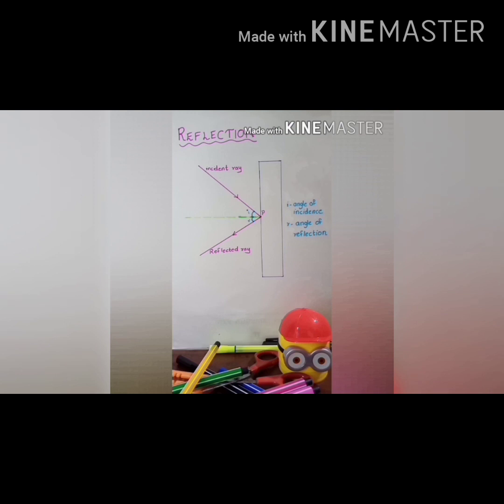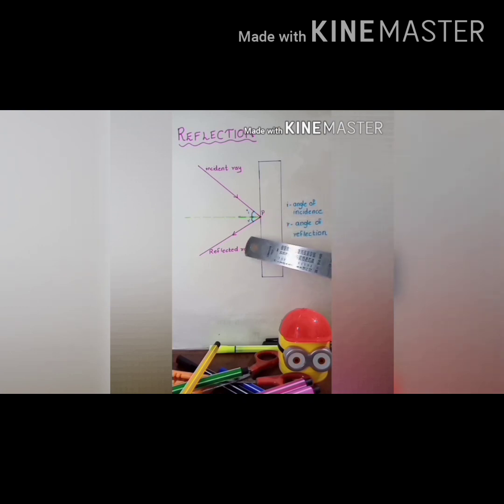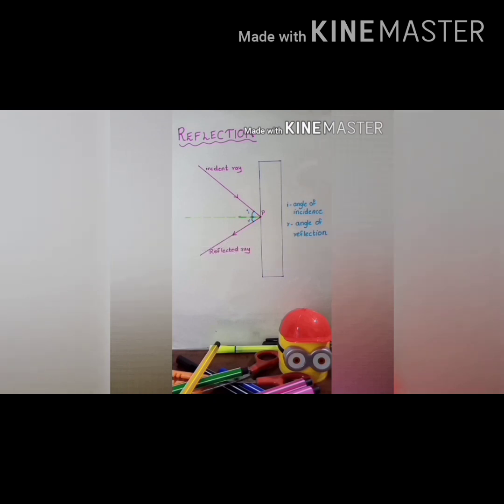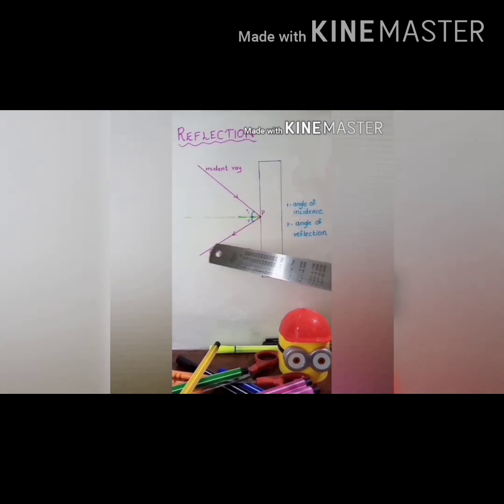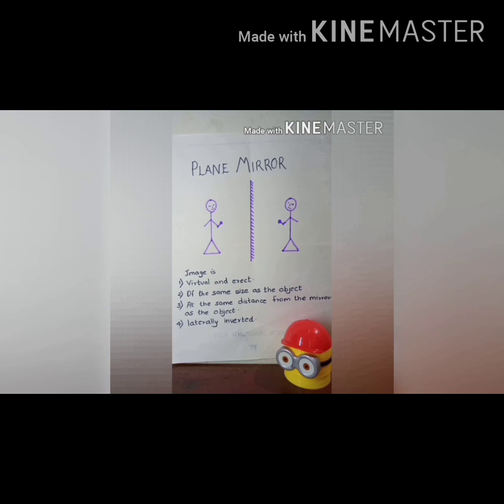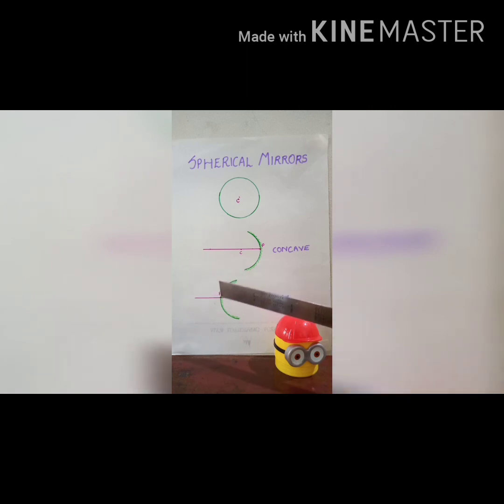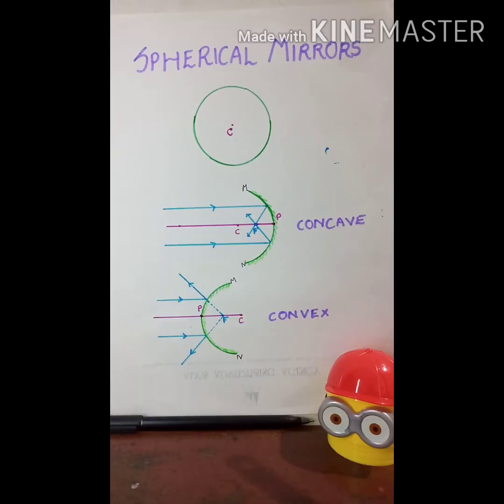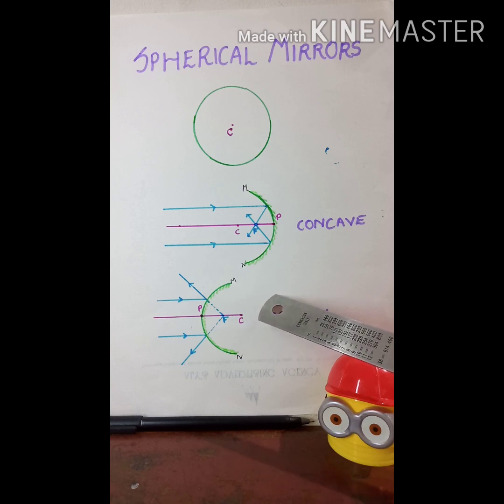CBSE class 10 REFLECTION OF LIGHT|Ch-10| PART-1| In Malayalam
Need of the hour for our new batch of class 10. CBSE കുട്ടികൾക്ക് പറ്റിയ coaching.
Please comment your feedback or doubts